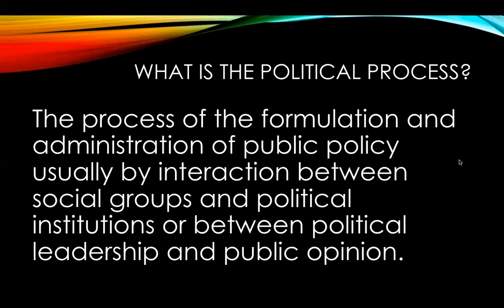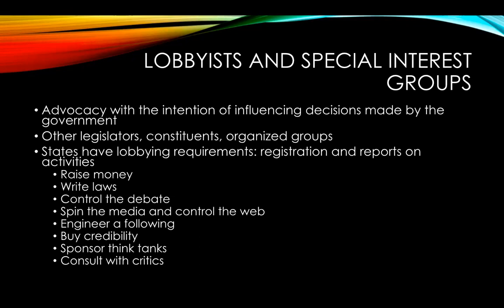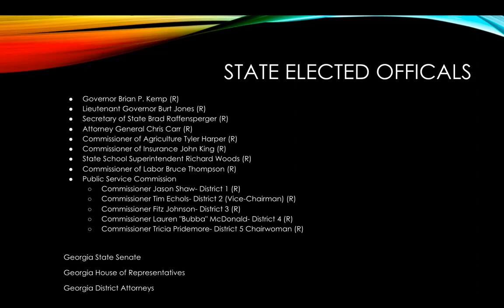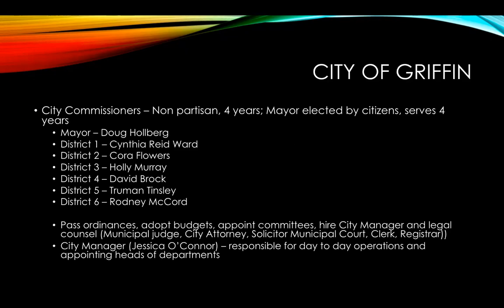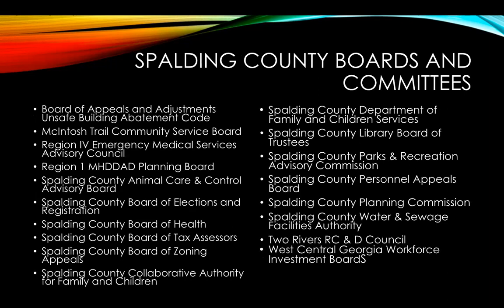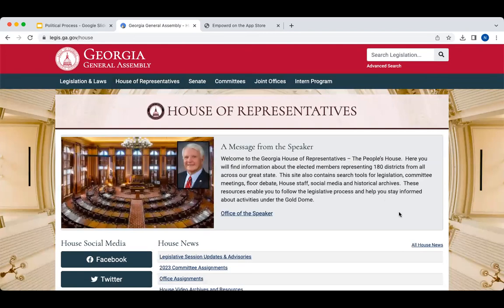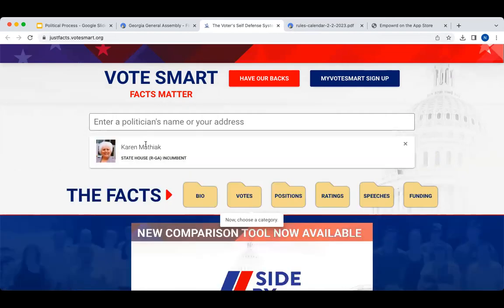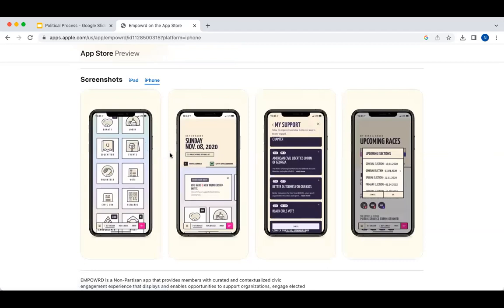Understanding the Political Process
In this video, we give an overview of Federal, State, and Local (City and County) Government.We also go over advocacy and research tools. This seminar was given to better educate and inform our community.